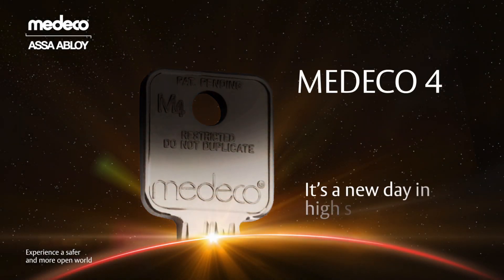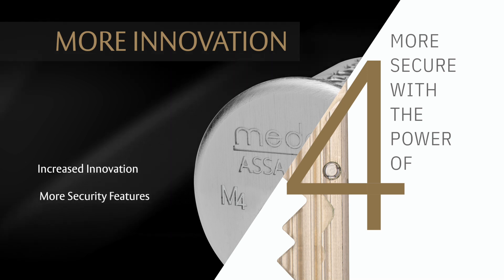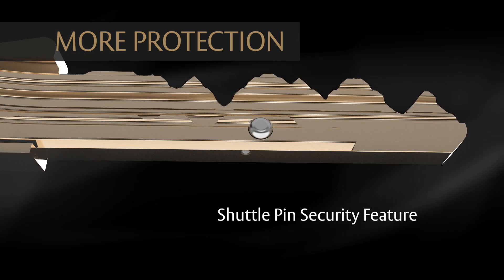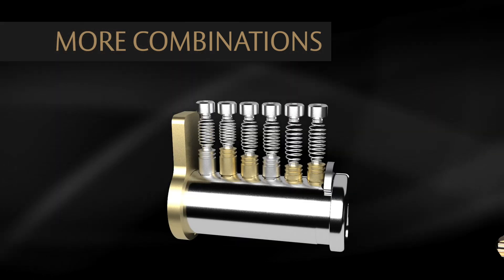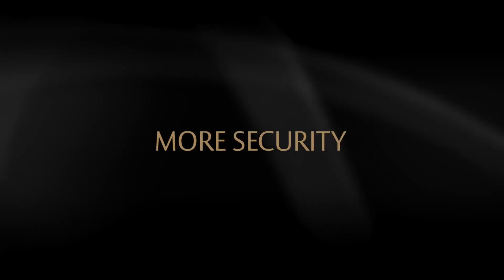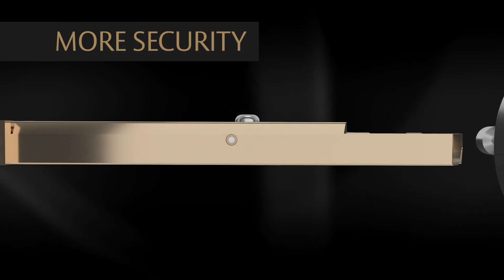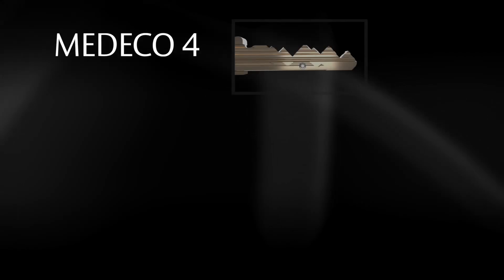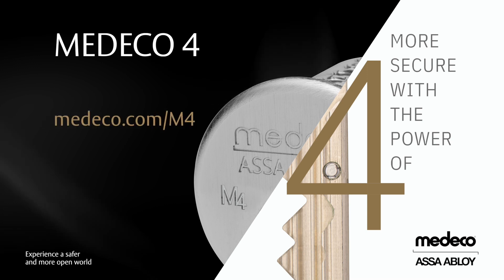Introducing Medeco 4 High Security Key Systems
The technology built into M4, including the movable key element, and side and lift pins in the cylinder, stretch the boundaries of features that can be built into a lock and key system: Cylinder side pins and a lift pin which engage the sidebar prevent opening until the elements are aligned in the correct position, protecting against bumping and picking. Secondary side-pin bittings provide expanded master keying capabilities, making the largest master key systems possible - 2,000 times that of a conventional cylinder!